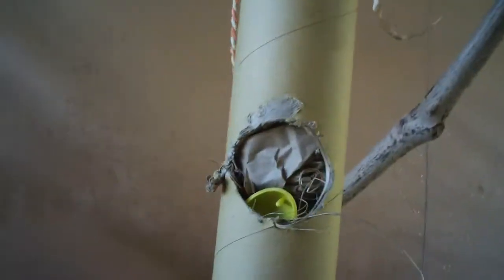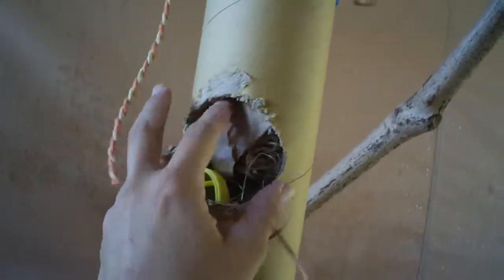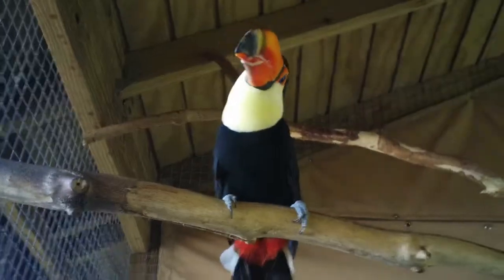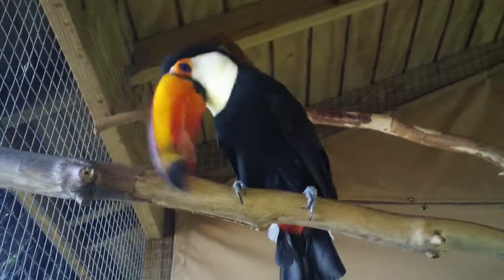Tube Enrichment Toy for Toco Toucans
One of our latest enrichment creations for our toucans. For more information on our three Toco toucans, please